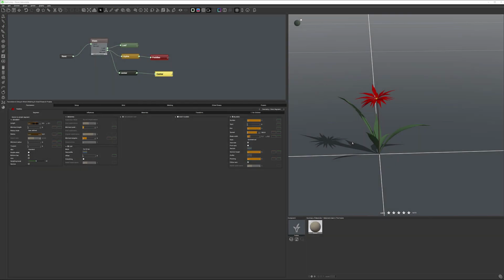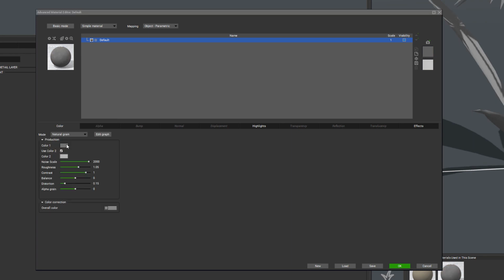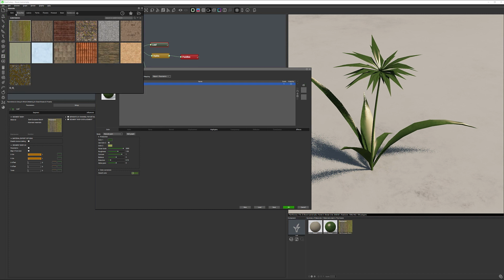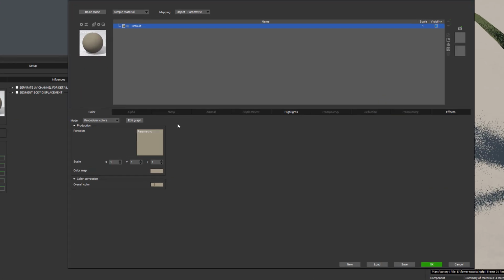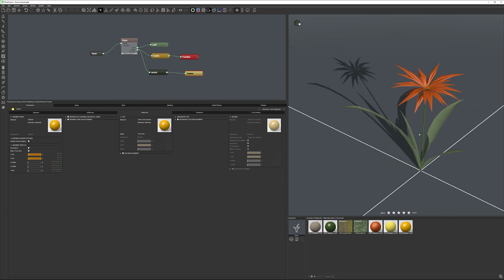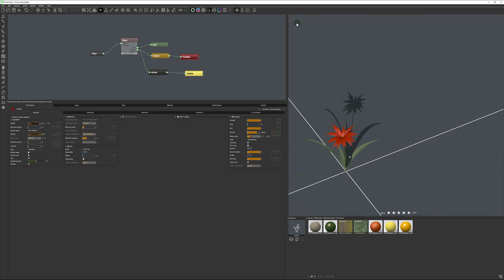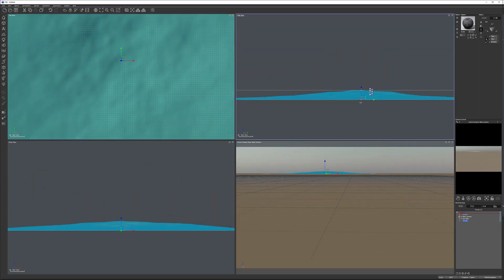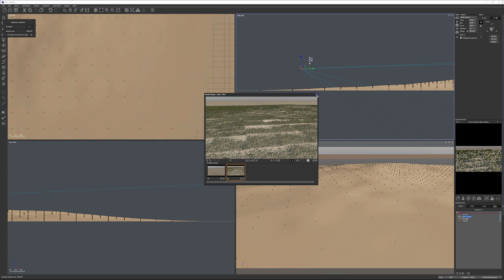Starting with the plant factory. Creating flower. Adding basic materials Part 5